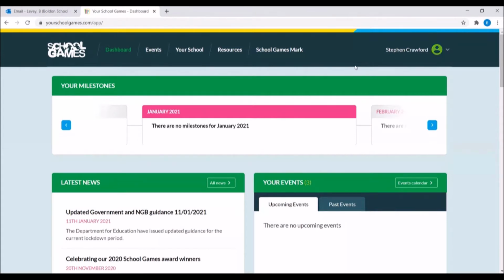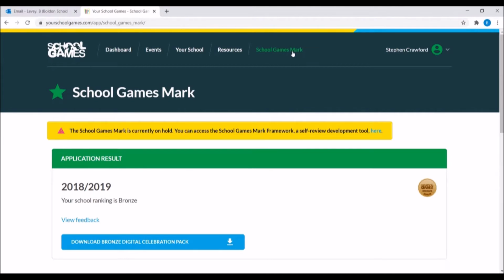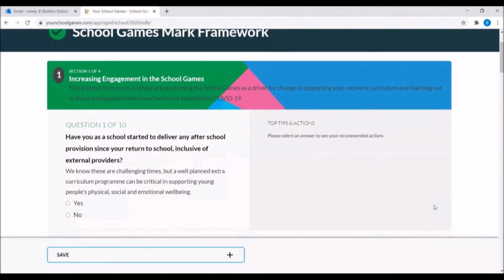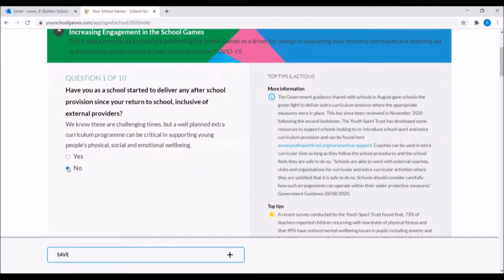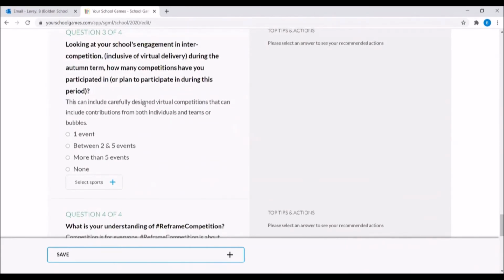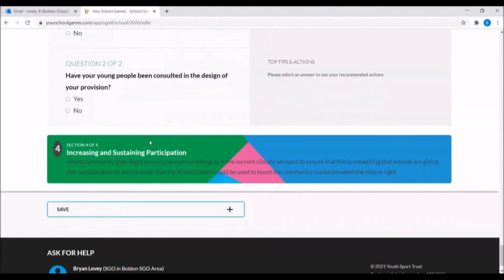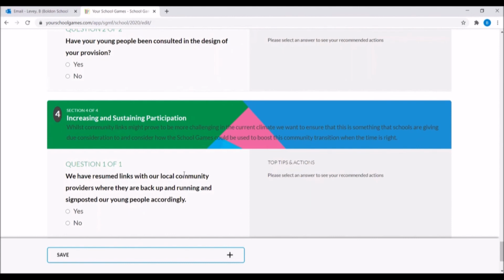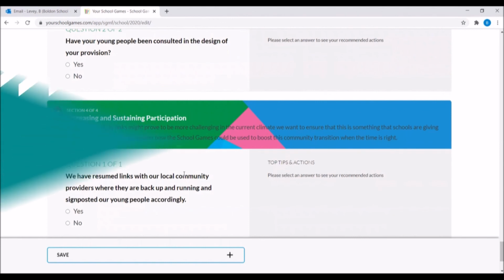School Games Mark Framework | 2020/21 Guidance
Run through with Bryan Levey of how schools can complete the SGM Framework.